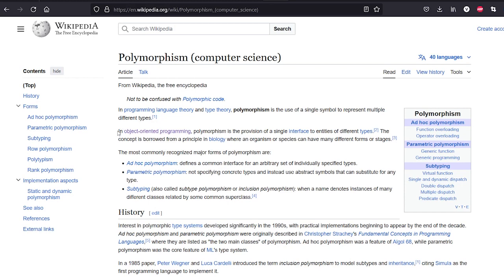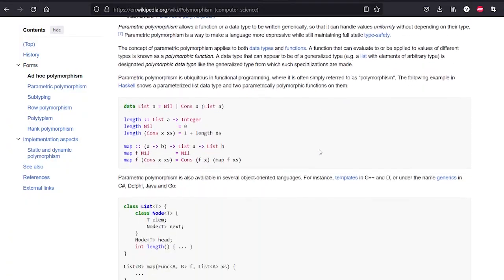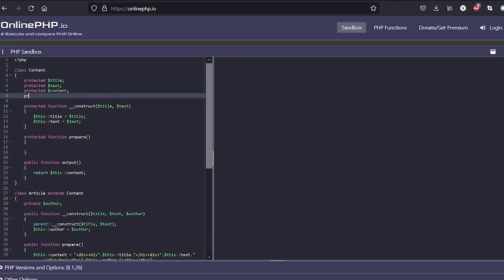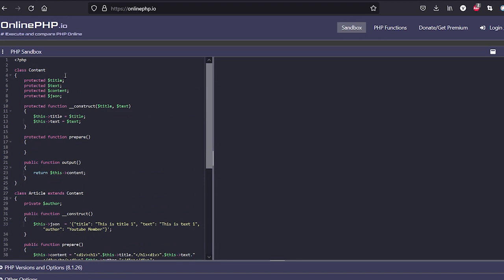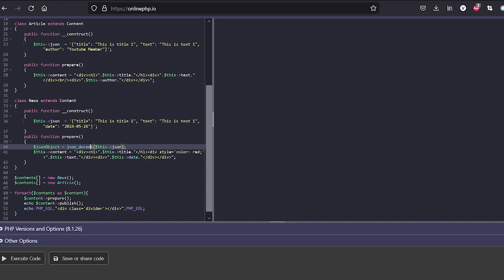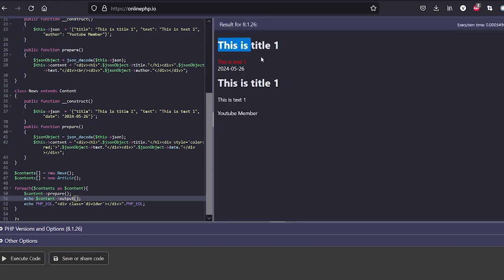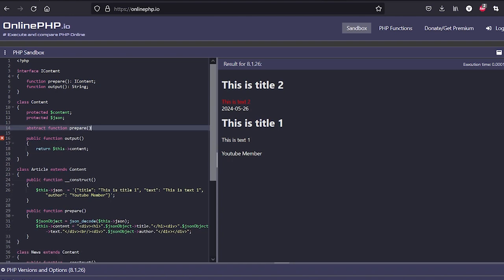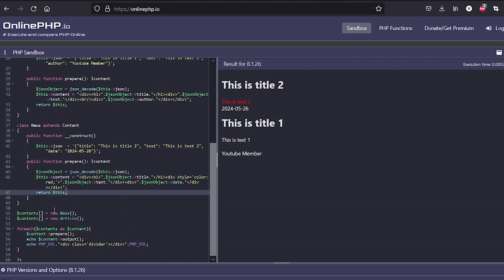OOP #4 Polymorphism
Hey, whatup youtube! We are continuing to talk about OOP. Today our topic is polymorphism. I am going to modify our classes that we created last time and see if i can explain what polymorphism is. So, Are you ready? Let's dive into work.